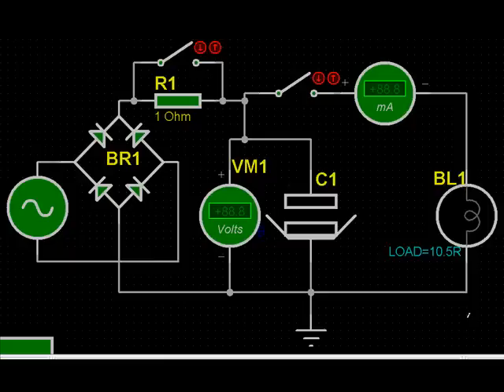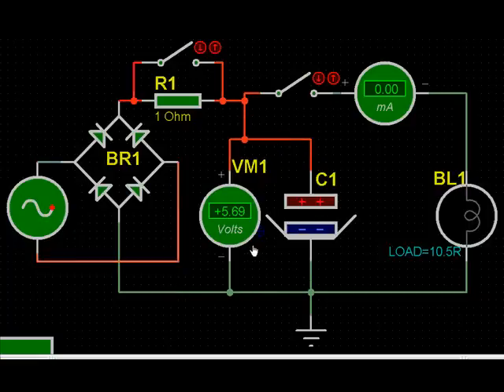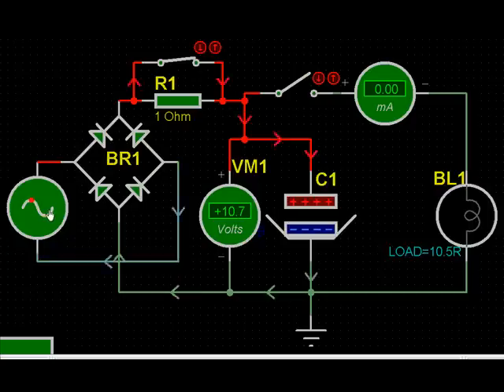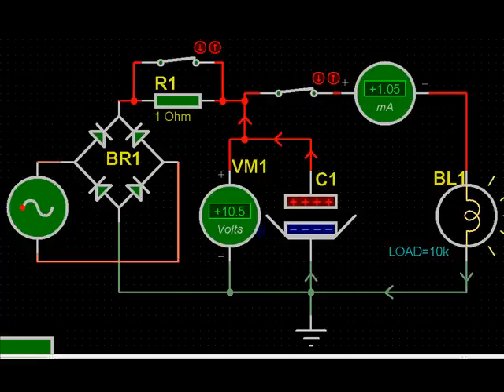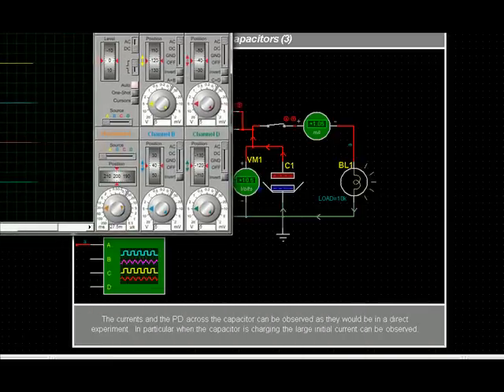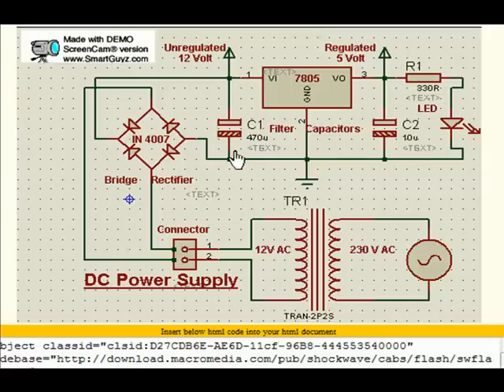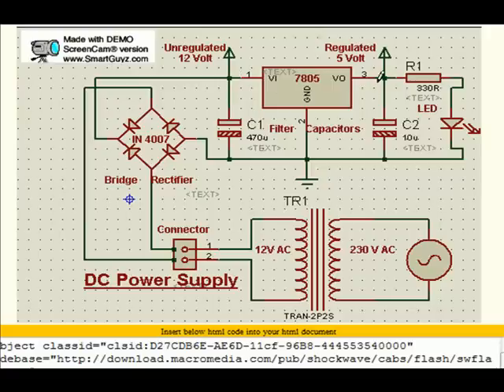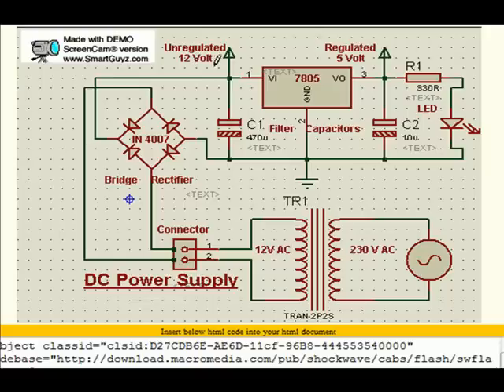Practical Electronics Design 1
DC Power supply 5 Volt regulated, bridge rectifier used with voltage regulator for fixed voltage DC output